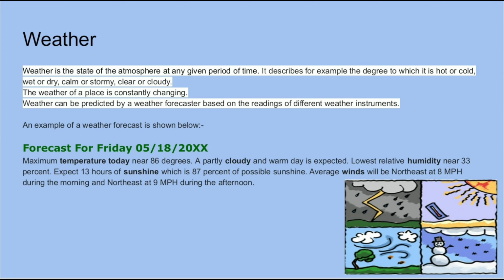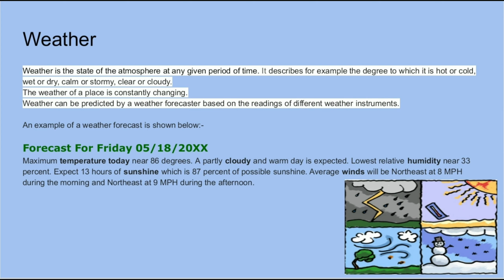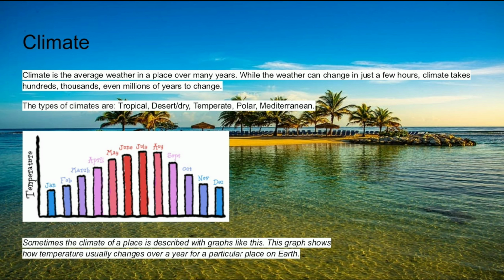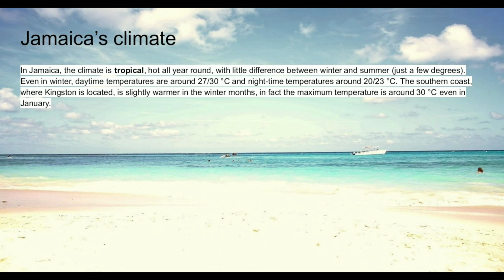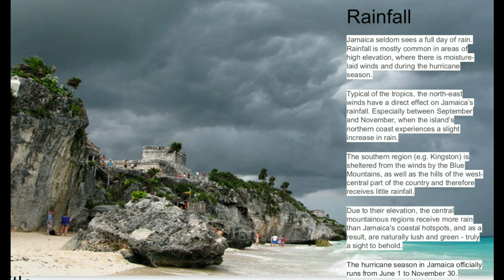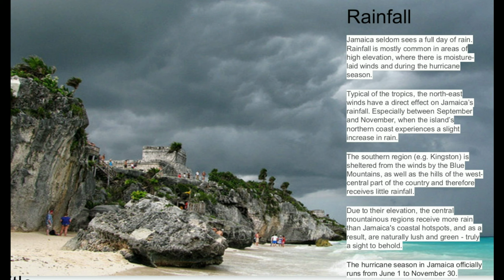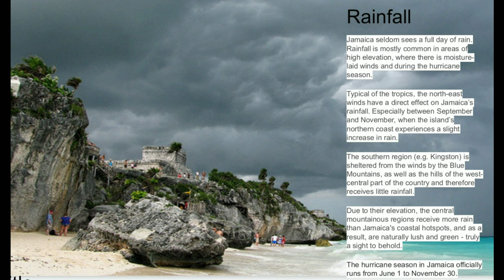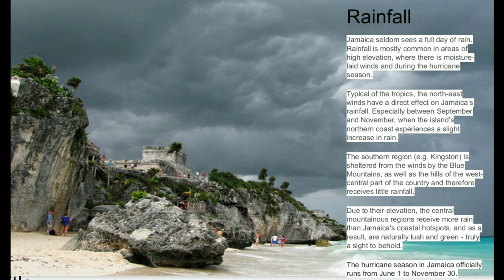Jamaica's Weather and Climate 💚💛❤️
"Remember Stay Educated"